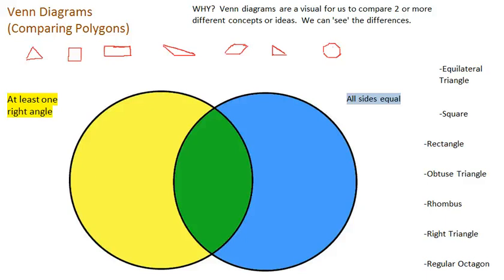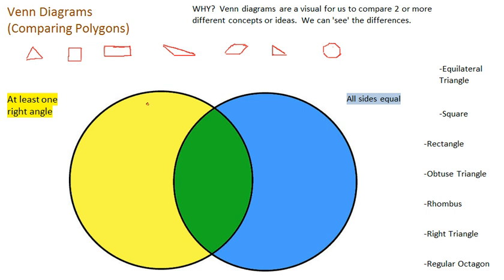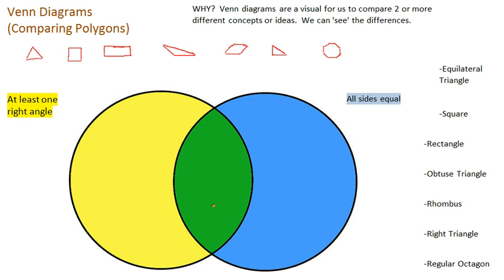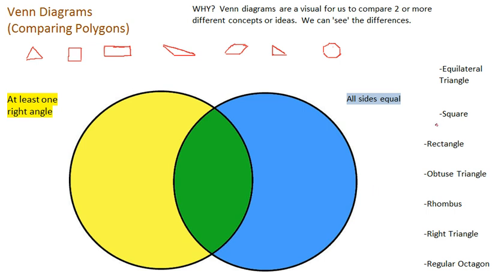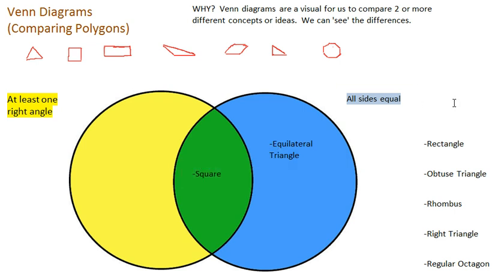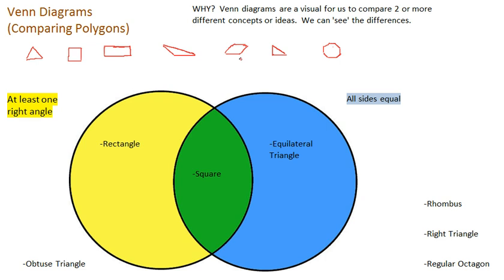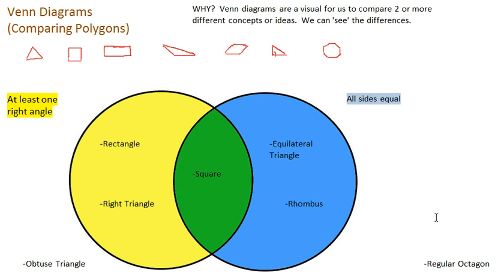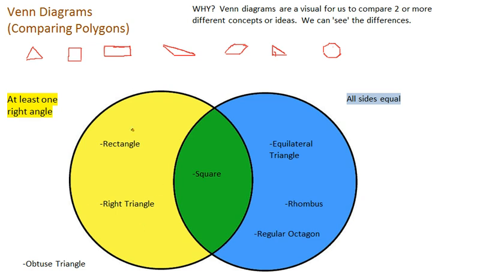Venn Diagrams (how they work) and Sorting Polygons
A quick tutorial to explain how Venn Diagrams works and how to use them to sort different polygons based on different attributes.

My goal is simple:  learn a concept in under 5 minutes!

The tutorials are all 5 minutes and under and give step-by-step guides and strategies to help you understand a particular concept.

I am a teacher in Ontario, creating this channel to support teachers, students, and parents. It is focused on the Grade 5 math curriculum in Ontario, but the concepts and strategies can be applied globally.